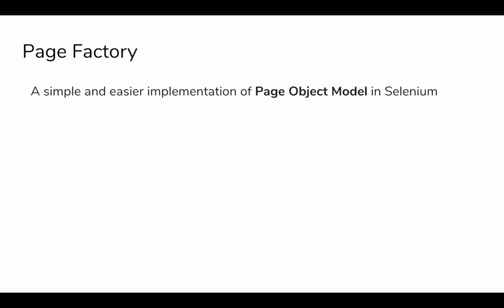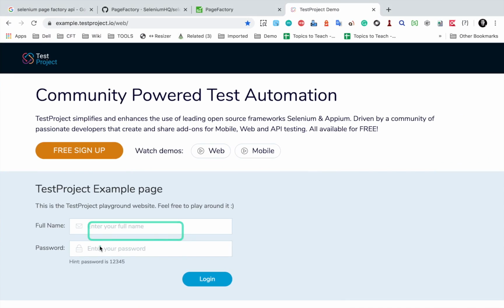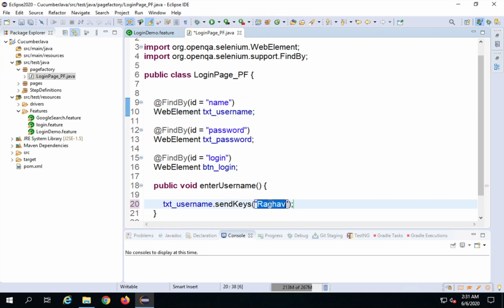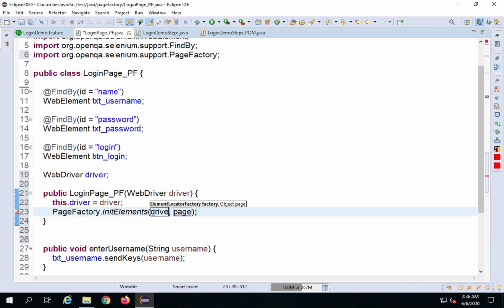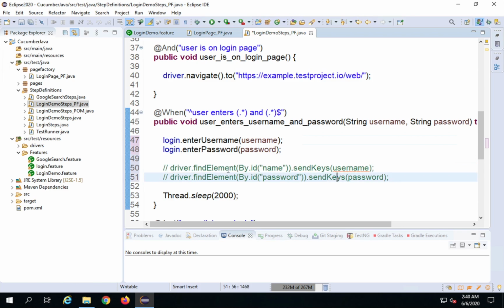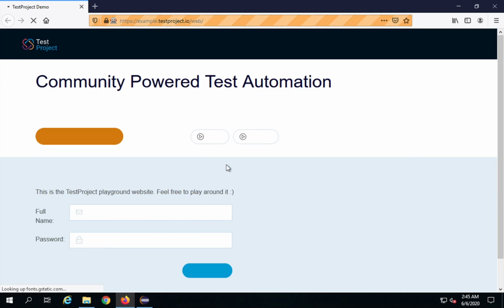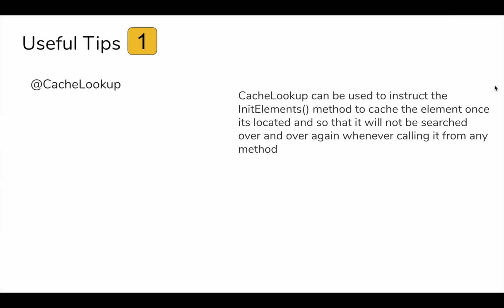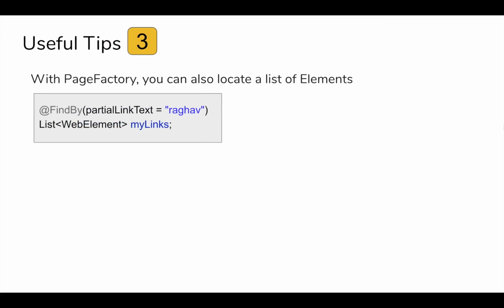Selenium Cucumber Java BDD Framework 7 - Page Factory | Step by Step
Today we will learn:
1 - What is Page Factory
2 - How to implement Page Factory
3 - Useful Tips

What is Page Factory
A simple and easier implementation of Page Object Model in Selenium
Selenium’s inbuilt and optimized Page Object Model concept
As POM, has separation of objects and tests
Uses annotation @FindBy to find WebElements
@FindBy can use id, name, css, xpath, tagName, linkText, partialLinkText etc
Uses method initElements to initialize web elements
on calling initElements method all objects on that page gets initialized

Demo How to implement Page Factory Model
Step 1 - Create a class for each page
Step 2 - Create locators of all objects to be used in that page using @FindBy
Step 3 - Create methods or actions to be performed on the objects
Step 4 - Create constructor to get driver instance and
                initialize Elements using method initElements
public LoginPage_PF(WebDriver driver) {
  this.driver = driver;
  PageFactory.initElements(driver, LoginPage_PF.class);
Step 5 - Update Test Scripts to refer methods from PageFactory class

Useful Tips 1
CacheLookup can be used to instruct the InitElements() method to cache the element once its located and so that it will not be searched over and over again whenever calling it from any method

@FindBy(id = "name")
WebElement txt_username;

This works well with a basic web application, but not recommended if you have Ajax applications where DOM changes on user actions.
In case you get StaleElementExceptions, avoid using this.

Useful Tips 2
In Ajax applications to handle loading time for element and to avoid
‘No Element Exception’, we can use

AjaxElementLocatorFactory Class
timeout for a WebElement can be assigned to the Object page class with the help of AjaxElementLocatorFactory

AjaxElementLocatorFactory factory = new AjaxElementLocatorFactory(driver, 30);
PageFactory.initElements(factory, Login_PF.class);

The above code will wait for maximum of 30 seconds until the elements specified by annotations is loaded.
If the element is not found in the given time interval, it will throw ‘NoSuchElementException' exception.

Useful Tips 3

With PageFactory, you can also locate a list of Elements

@FindBy(partialLinkText = "raghav")
List‹WebElement› myLinks;

If my work has helped you, consider helping or any animal welfare group near you, in any way you can.